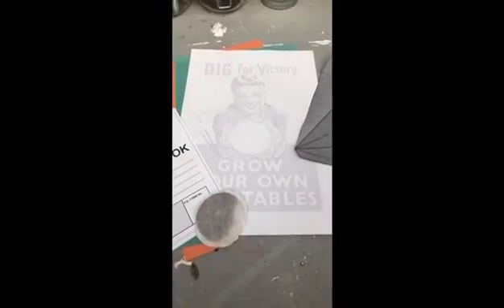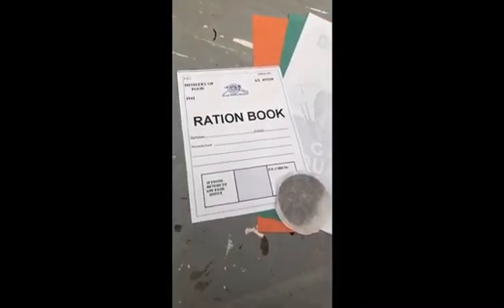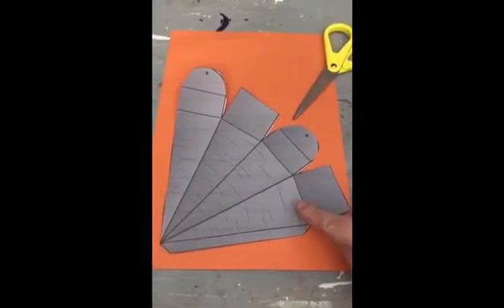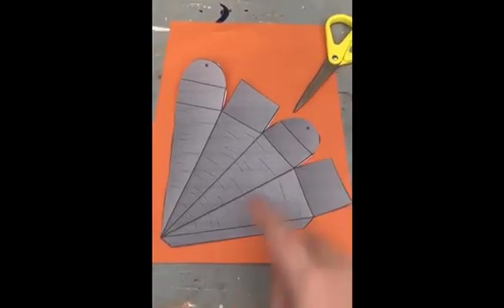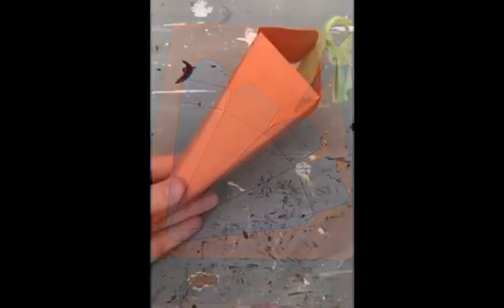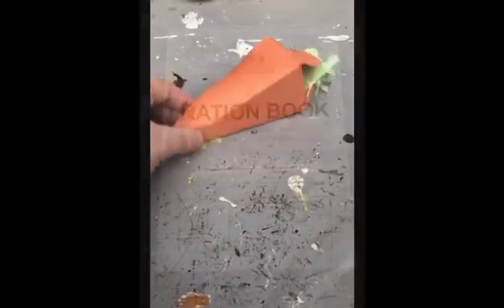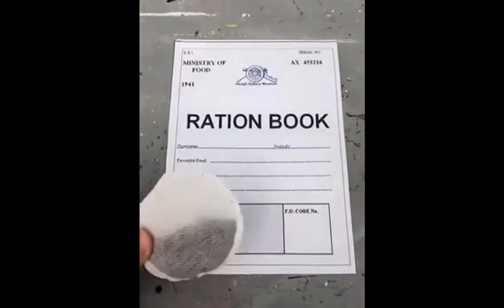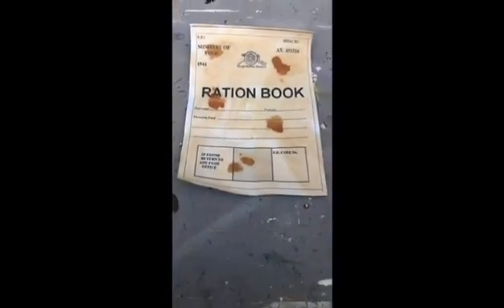Peg Creations virtual Dig for Victory workshop for @heugh battery museum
I have been working with the amazing heugh battery museum in Hartlepool to create crafting bags that the museum is giving out the the public during lockdown.